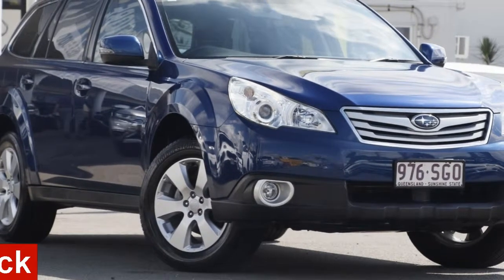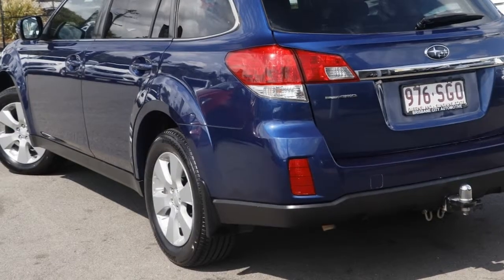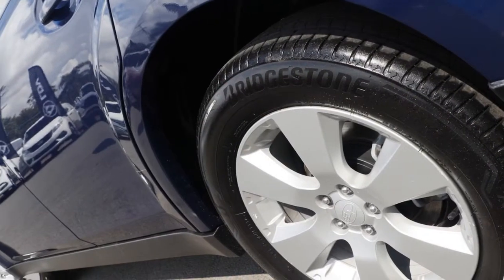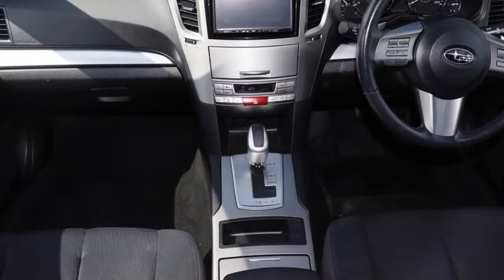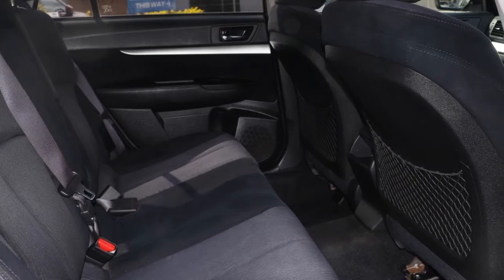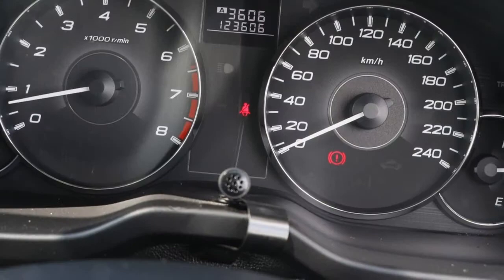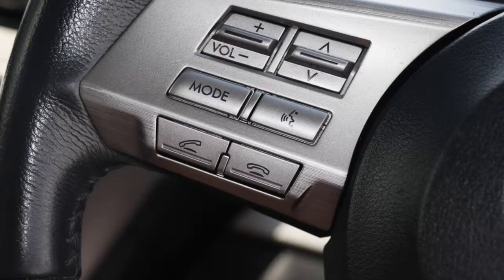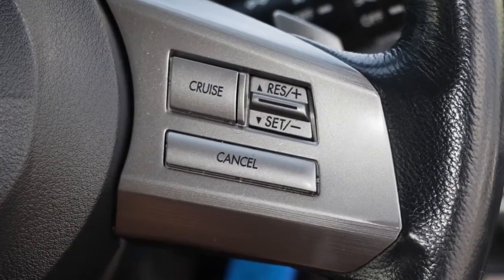2012 Subaru Outback B5A MY12 2.5i Lineartronic AWD Deep Sea Blue/standard 6 Speed Constant Variable